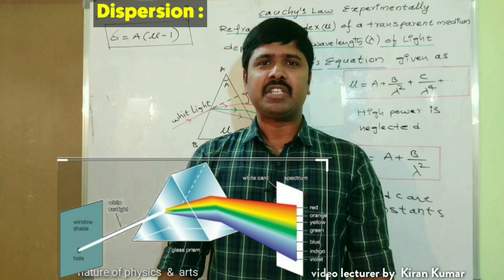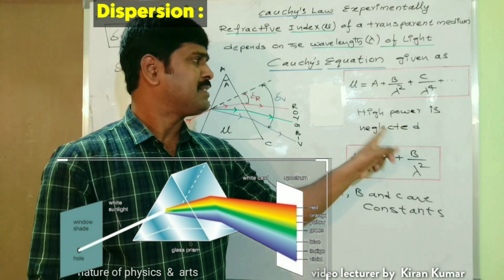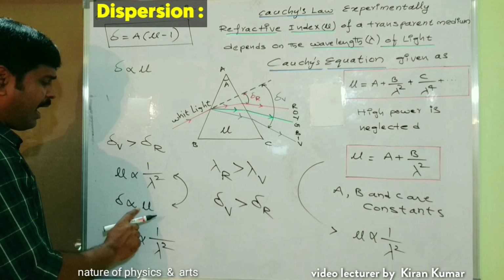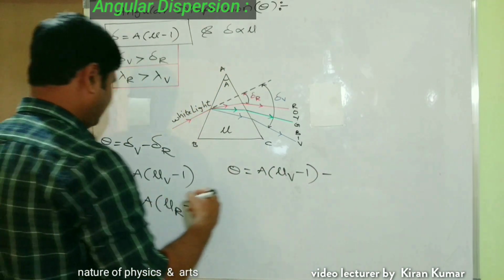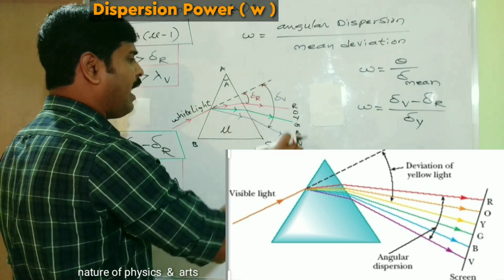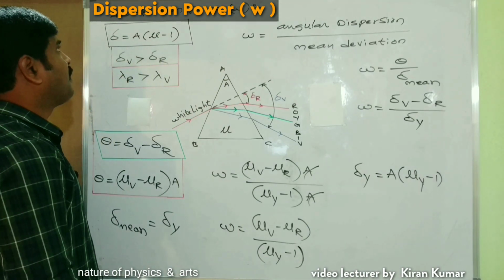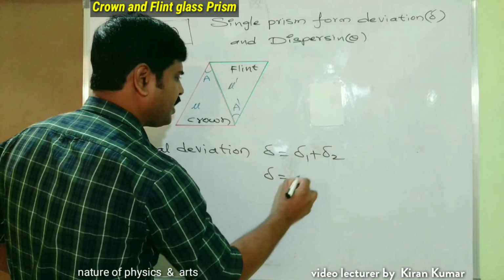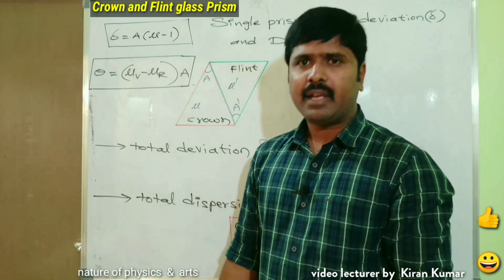part 4 Dispersion of Light II Angular Dispersion II Dispersion Power Class 12 Physics Ray Optics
Dispersion of Light II Angular Dispersion II Dispersion Power Class 12 Physics  Ray Optics

dispersion
dispersion of light
angular dispersion
dispersion of light through prism
ray optics class 12
angular dispersion class 12
dispersion of light class 10
angular dispersion and dispersive power
angular dispersion of prism
angular dispersion of light class 12
dispersion of light experiment
dispersion of light by smruti mam
dispersion of light by a prism
dispersion of white light
angular dispersion physics class 12
dispersive power